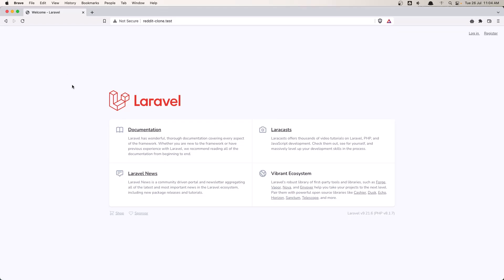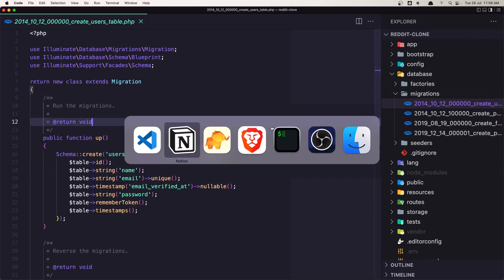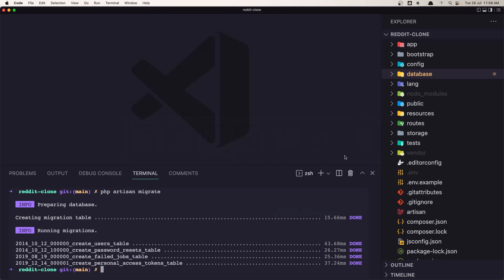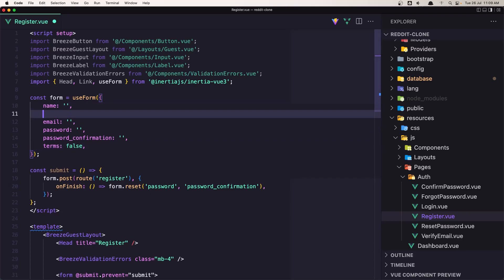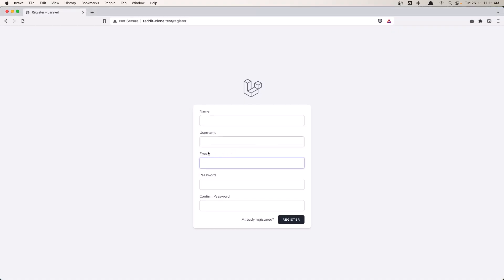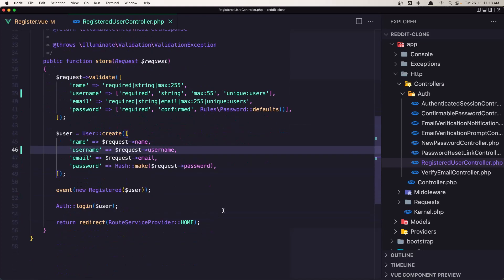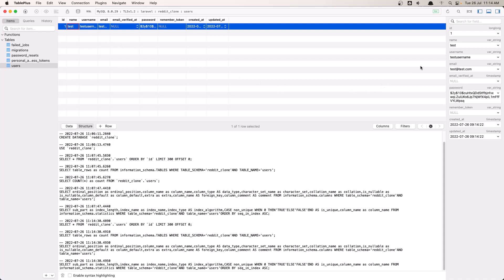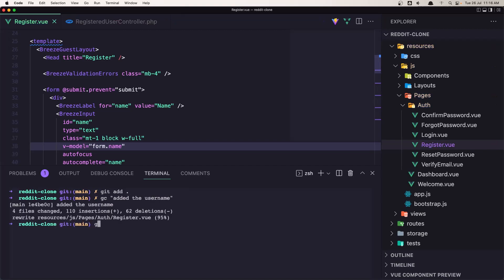2 Add Username to Users - Full Stack Reddit Clone with Laravel InertiaJS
In this video, we are going to add username to users.
Laravel tutorial.